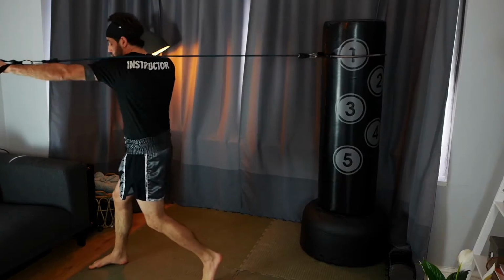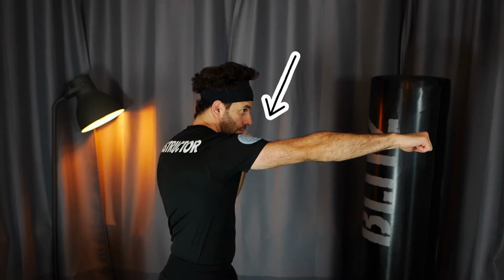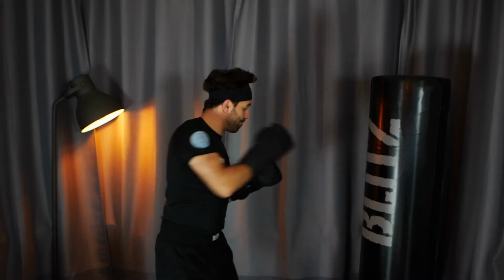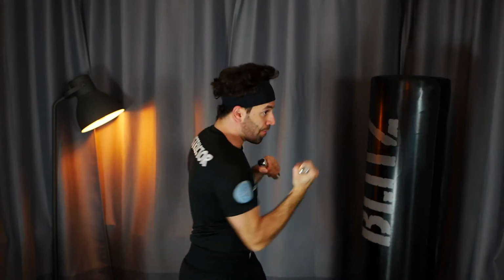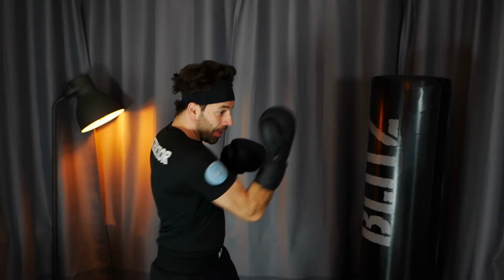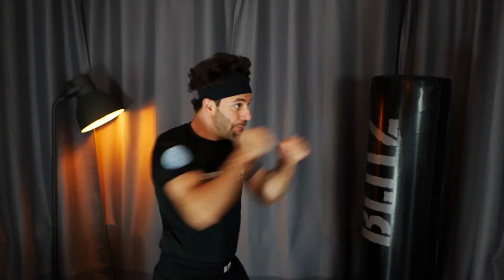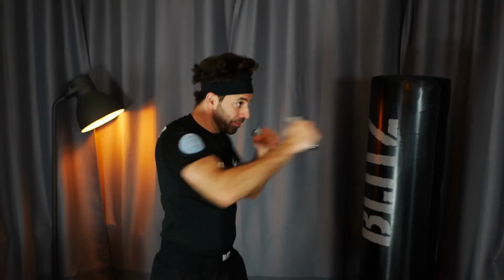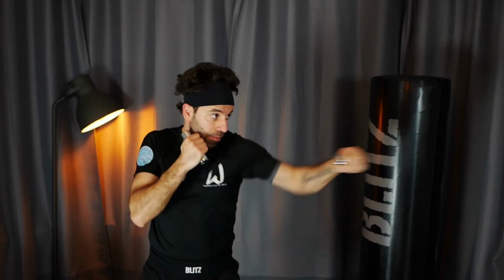Shadow Boxing With Weights - Is There Any Benefit?